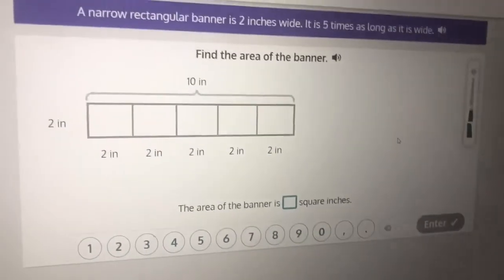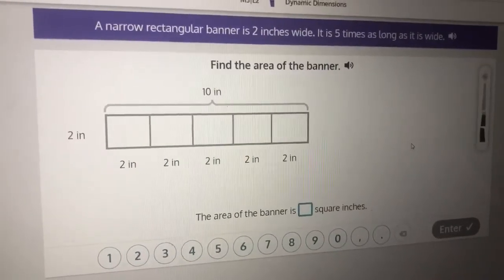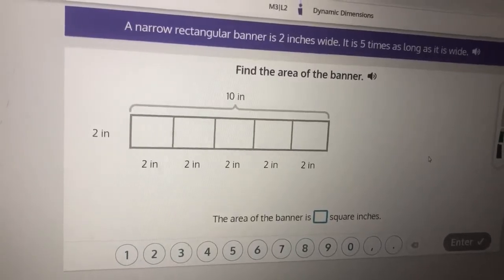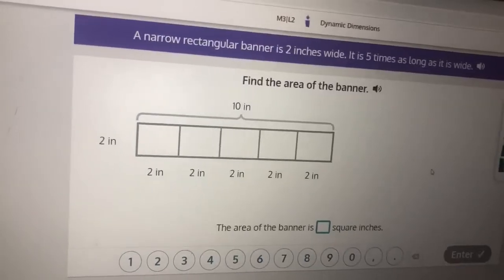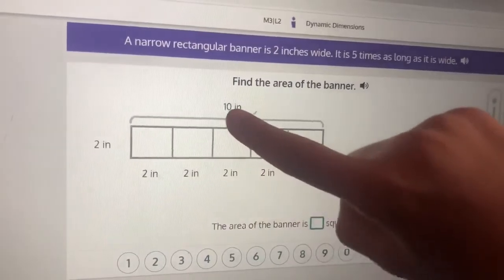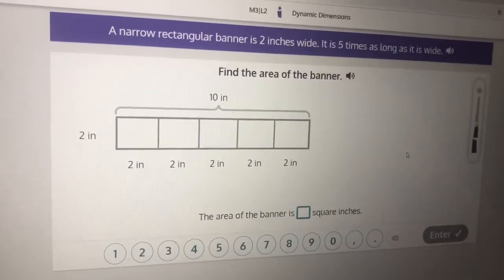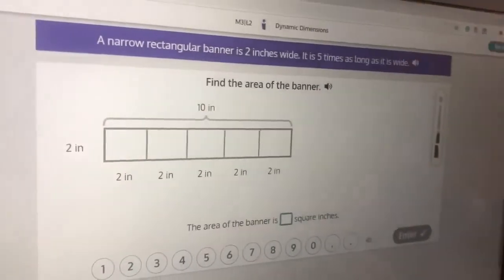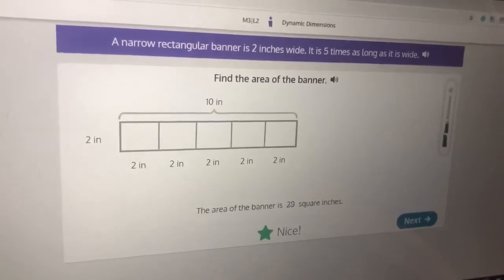How to find the area of banner?| Area equal to what?| How to find the area for grade 4?